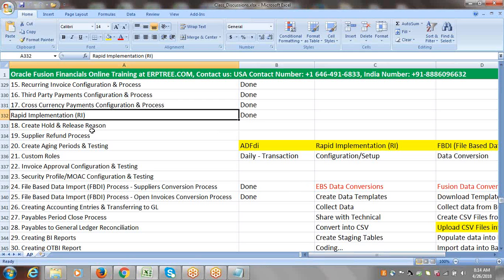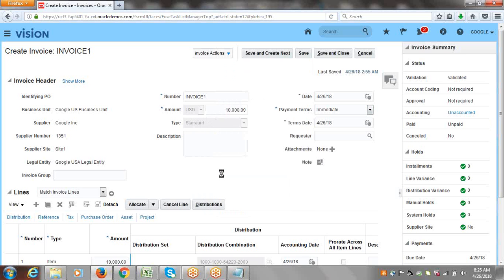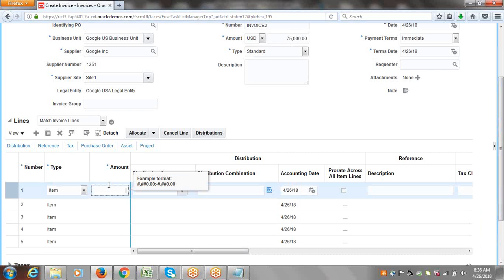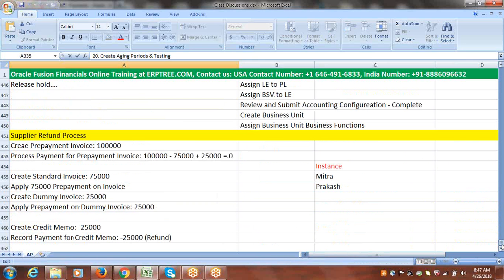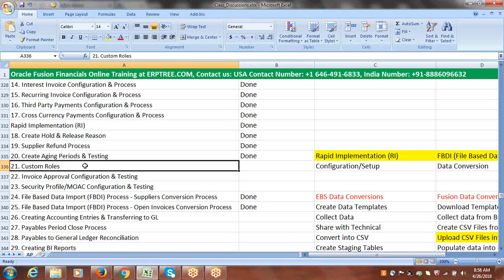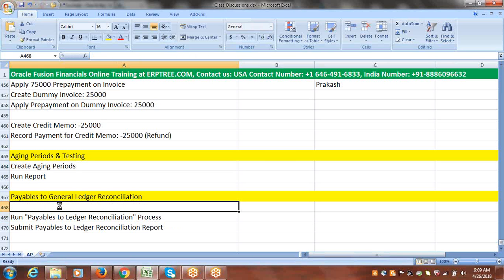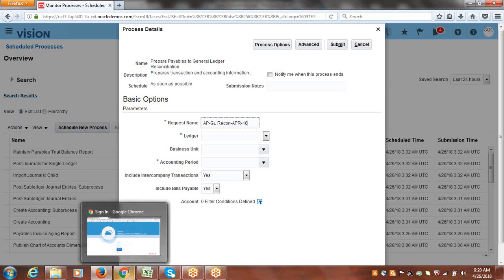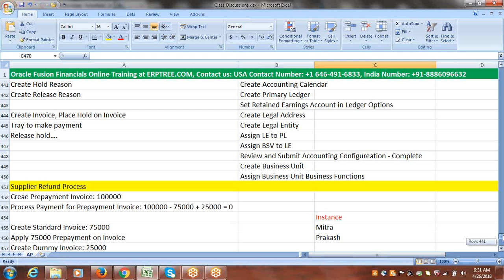25th Session AP InvoiceHolds SupplierRefund InvoiceAging Accounting AP GL Reconciliation 2018 04 26